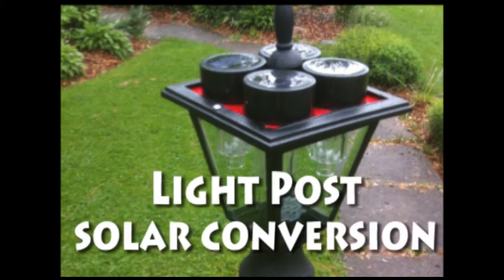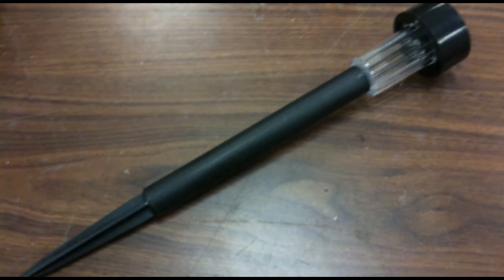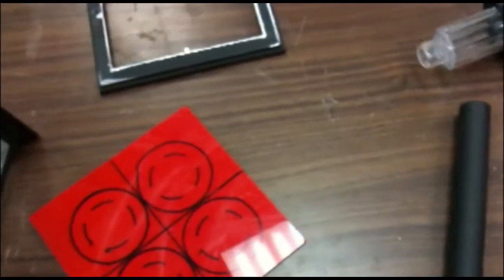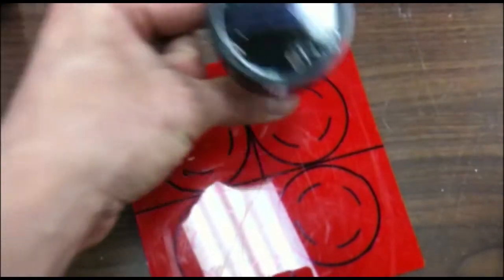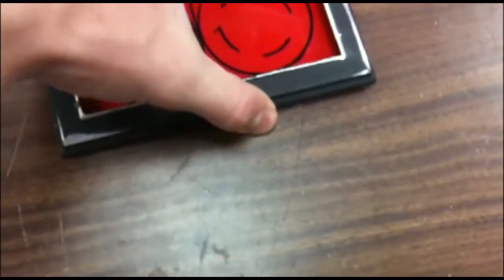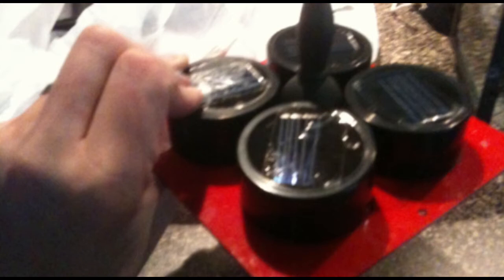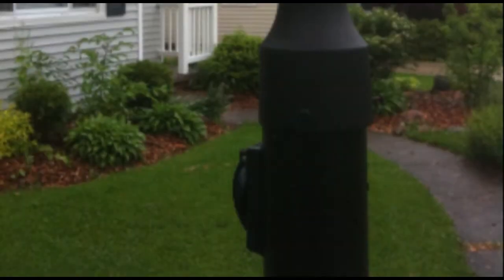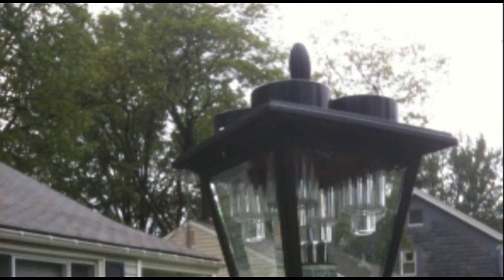Lamp Post Solar Light Conversion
Took apart an old electric light post and retrofit it with solar lights.  Easy conversion project.